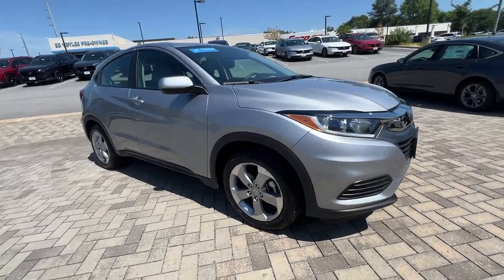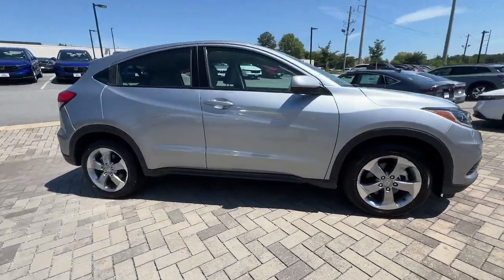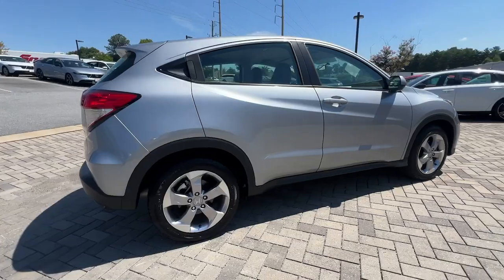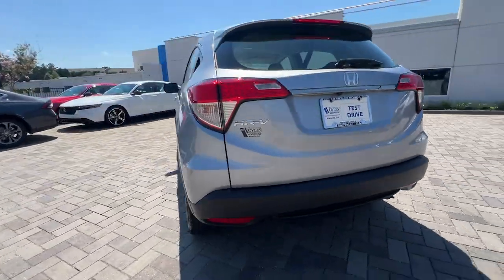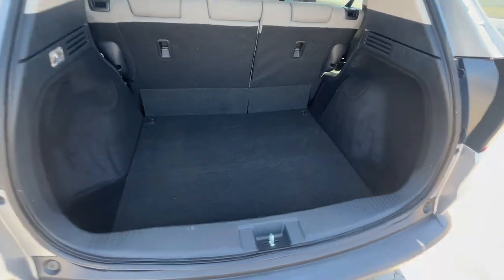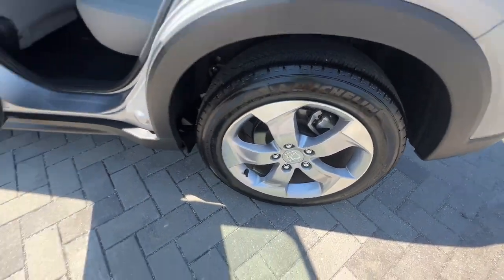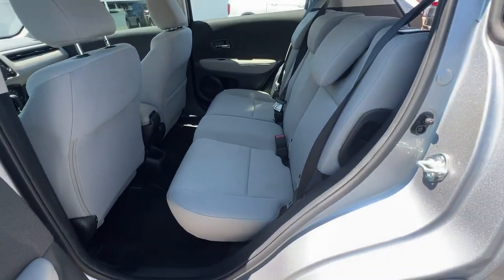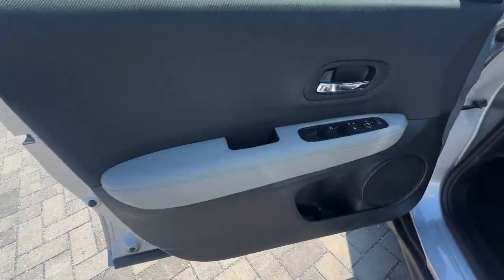2022 Honda HR-V Marietta, Atlanta, Roswell, Woodstock, Kennesaw, GA 497594A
Silver Used 2022 Honda HR-V LX available in Marietta, Georgia at Ed Voyles Honda. Servicing the Atlanta, Roswell, Woodstock, and Kennesaw, GA area.

Recent Arrival! 2022 Honda HR-V LX in Silver. CARFAX One-Owner. Clean CARFAX. 28/34 City/Highway MPG Odometer is 24890 miles below market average!Ed Voyles Honda is a local a family owned dealership that has had a great relationship with our community for several decades. We also serve the entire southeast region Georgia Alabama Florida Tennessee North Carolina South Carolina Louisiana and many others. We make the car buying experience easy and fast. Our customers drive out with piece of mind knowing they have a 3 month 3000 mile warranty on all qualified vehicles at no cost to them. Price DOES include Dealer Documentation fee as well as dealer electronic Tag and Title fee. Prices do not include GA TAVT Tag title. Must print ad or mention you saw this price on our website to receive quoted price. Subject to prior sale.